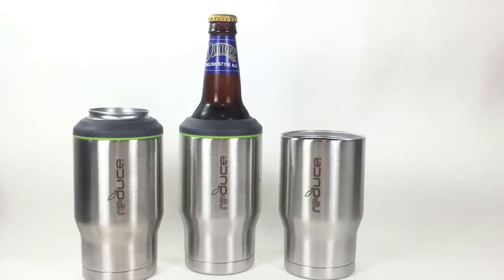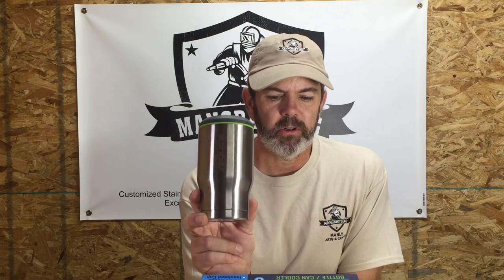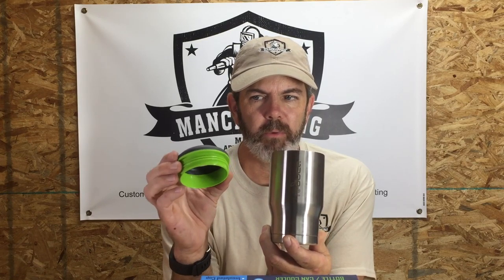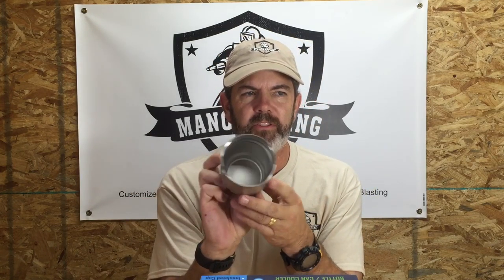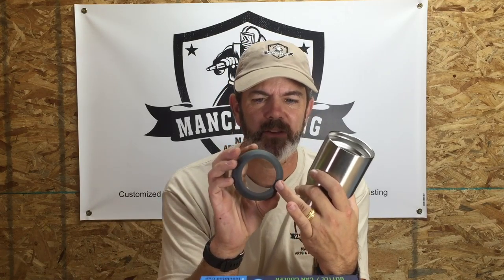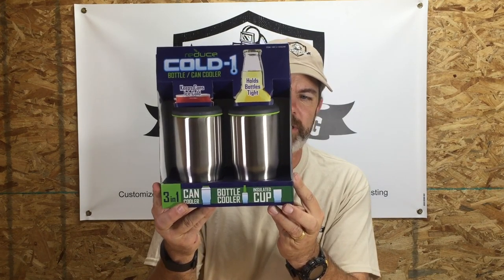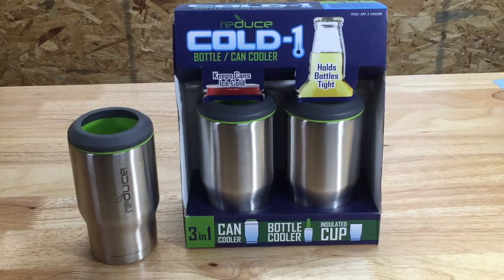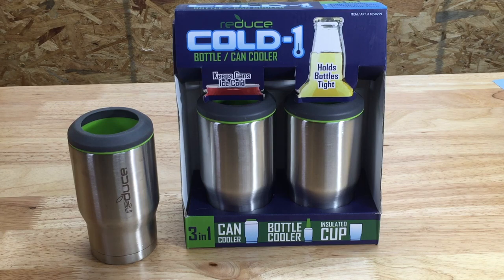New Reduce 3 in 1 Koozie Fits Skinny Bottles!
New 3 in 1 Koozie!

Looking for things I use in my videos?  Look no further.

Amazon Afillate Links:
Hypersmoth PowderCoating System
Circuit Rose Vinyl
Circuit Explore Air 2
Vacuum Cleaner Micro Attachment Kit
Portable Bench Top Sandblast Cabinet
Eastwood Dual Voltage HotCoat Powder Coat Coating Gun
High Temp Masking Tape
Oracle 651 Vinyl Starter Pack
Welding Jacket
Lincoln Electric Powermig 210
Strong Hand Tools Heavy Duty Magnet Square
Strong Hand Tools Magnet Level
Markal Silver-Streak Round Metal Marker
Markal Trades Marker holder and 12 refills
Miller Extra Heavy Duty Gloves
FastCap PSSR16 16 FastPad Standard Reverse Measuring Tape
FastCap PMS-FLAT-16 PMS Flatback Series Tape Measure 16 Foot
StudioPRO (Set of 2) S-600BN Dimmable 600 Bright LED Photography Continuous Bi Color Light Panel & Light Stand Kit with Carrying Case & Barndoor - Photo, Video & Film Production Studio Essentials
Blue Yeti USB Microphone - Silver
Sony DSC-RX10 III Cyber-shot Digital Still Camera
Reduce Cold-1 Bottle/Can Cooler 14oz (2 Pack)
Makita 9557PBX1 4-1/2-Inch Angle Grinder with Aluminum Case
Fluke 62 Max IR Thermometer
Black 2pk
Blue 2pk
Pink 2pk
Char-Broil Vertical Electric Smoker $137 Shipped as of 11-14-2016
Timer Digital Mini